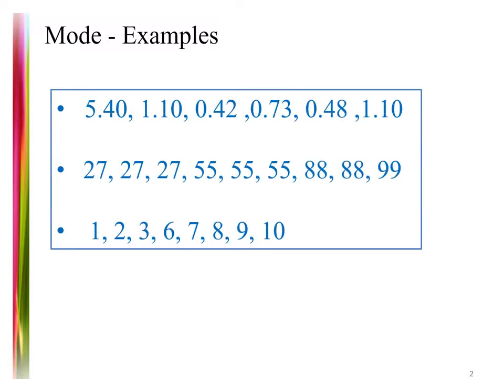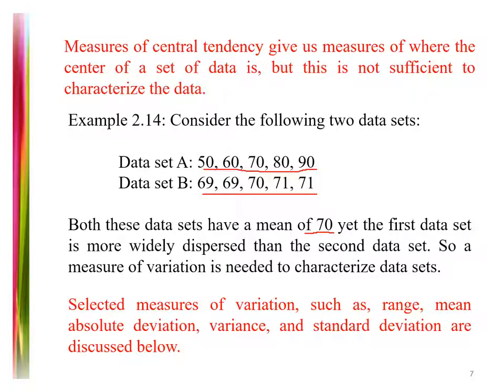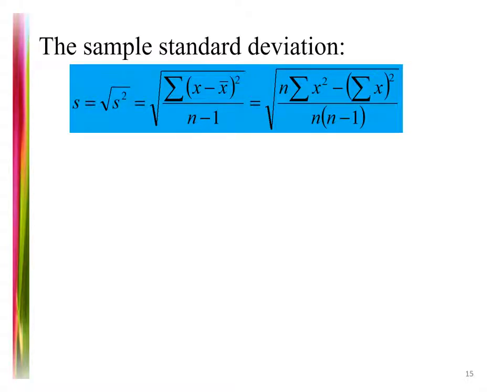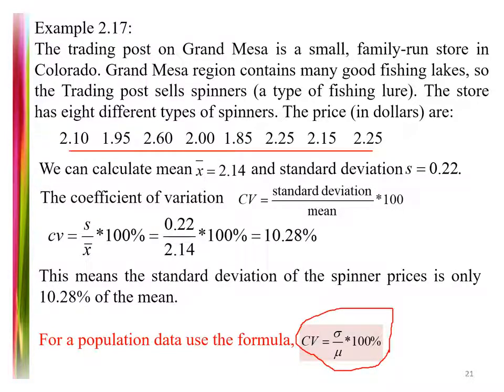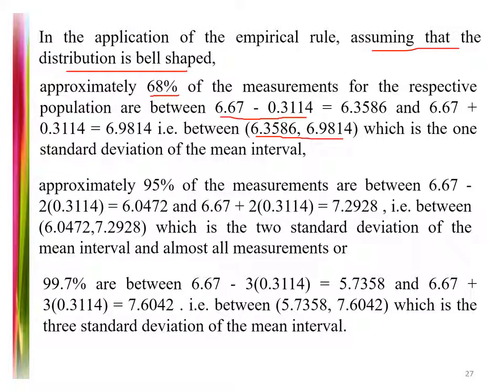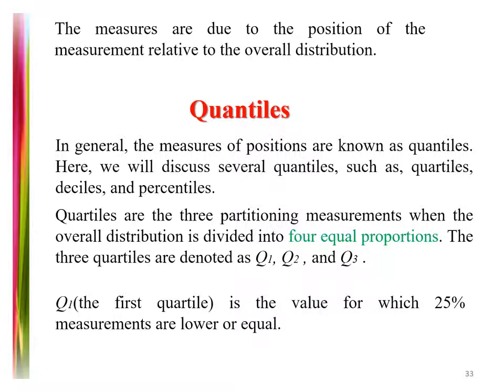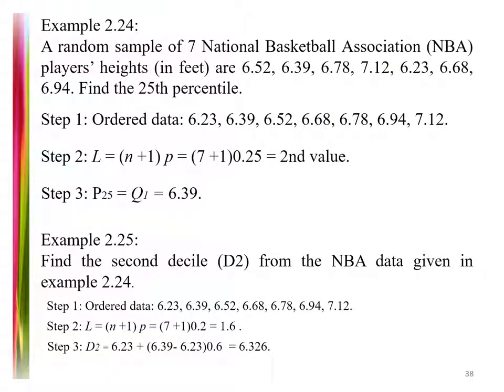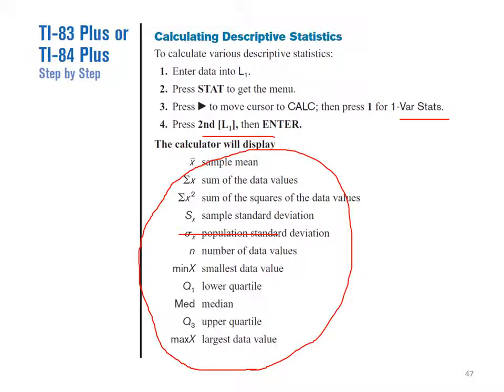Descriptive Statistics Part II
Statistics:  Descriptive Statistics Part II